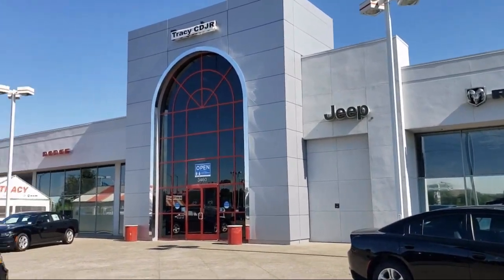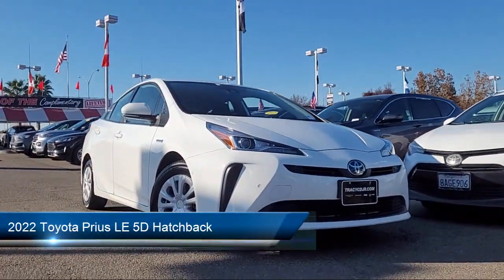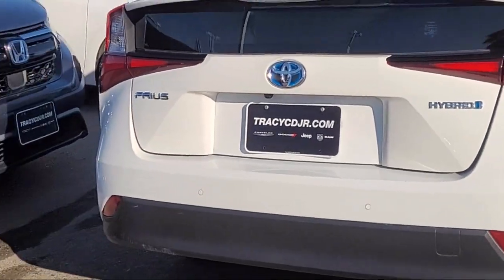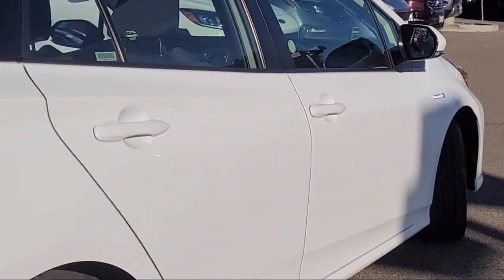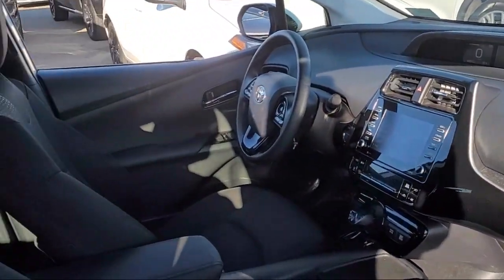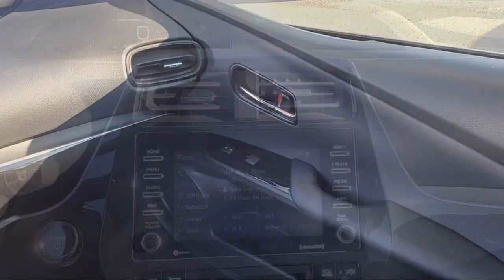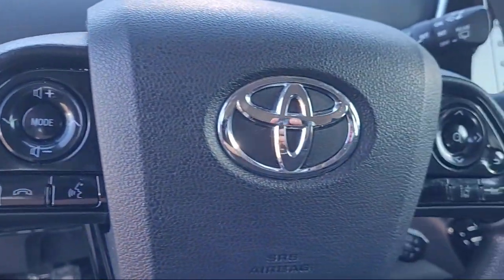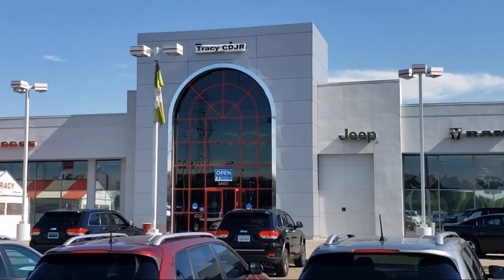2022 Toyota Prius LE 5D Hatchback Tracy Modesto Manteca Stockton Antioch Brentwood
2022 Toyota Prius LE 5D Hatchback Stock Number: C2194R Vin:JTDKAMFU1N3178576.
Tracy Chrysler Dodge Jeep Ram is proudly serving our friends and neighbors in Tracy, Modesto, Manteca, Stockton, Antioch, and Brentwood. or give us a call at for more information about this or any of our other vehicles.